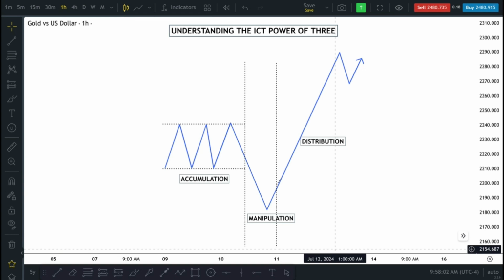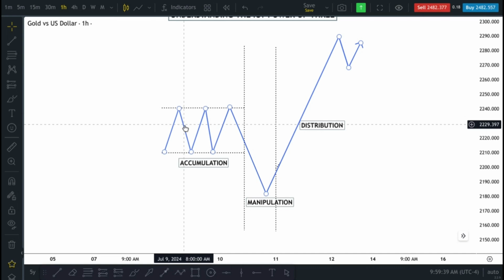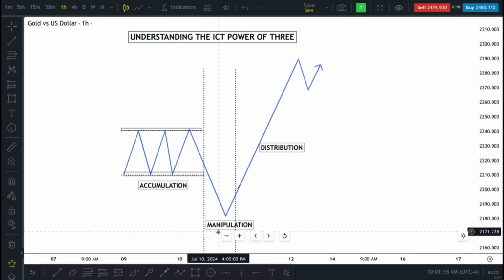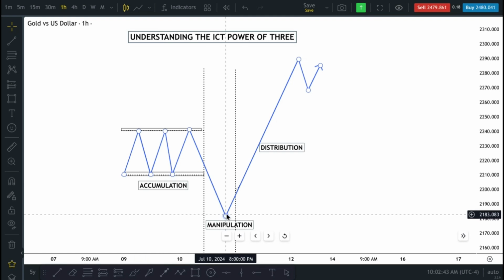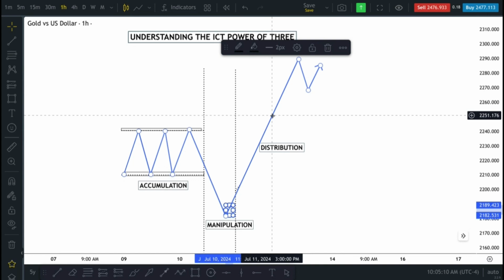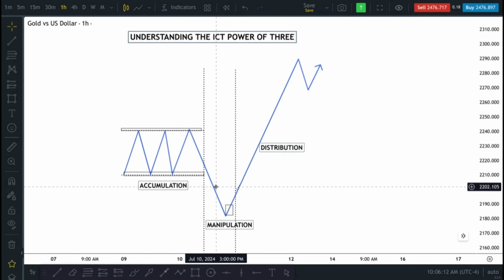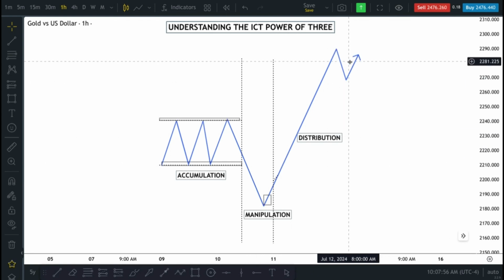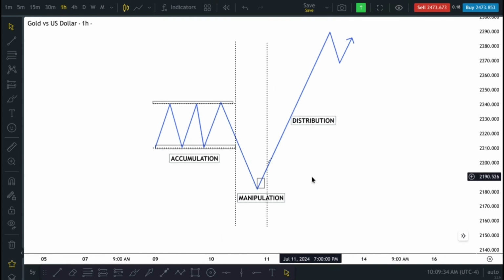UNDERSTANDING THE ICT POWER OF THREE.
In this video, I explain the ICT power of 3 concepts - Accumulation, Manipulation, and Distribution. It is imperative that you understand this concept to be a profitable trader. Traders should pay attention to the ICT power of 3. Trading on this foundation sets you up for success.

This video is just 12 minutes long, so it's a quick and easy way to learn about the ICT power of 3. If you want to achieve success in your life, then you need to learn about the ICT power of 3!